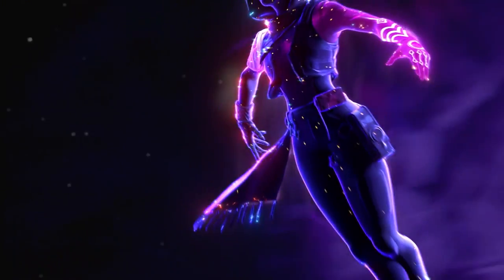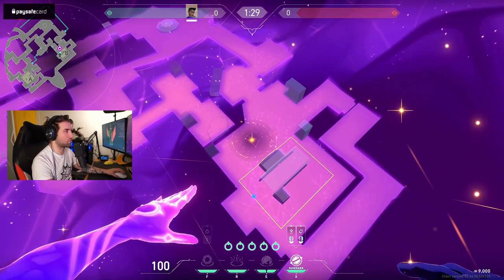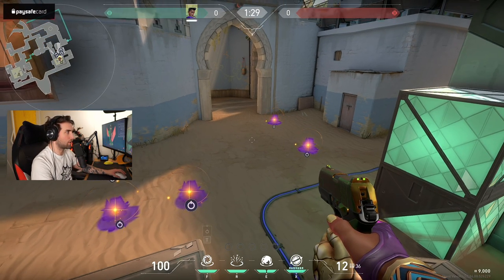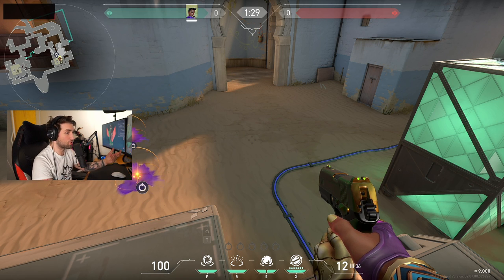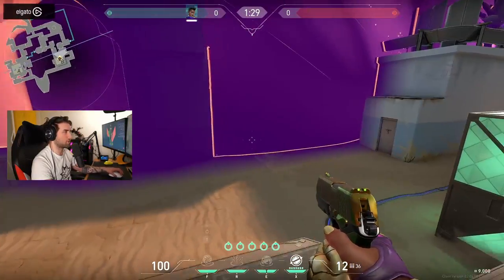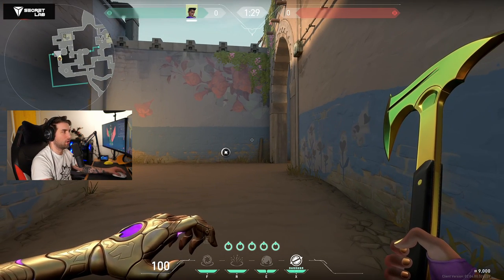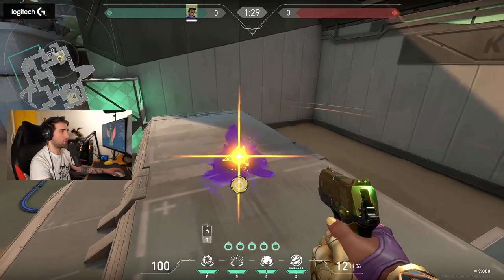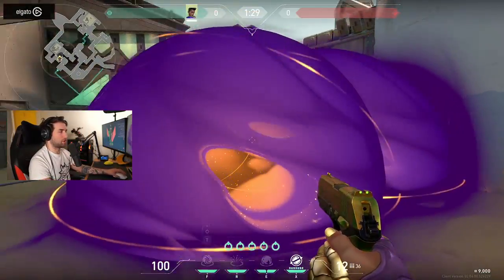*NEW AGENT* ASTRA!!! Harness the energy of cosmos!!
New Agent is coming to VALORANT - Astra!
Will the energies of cosmos tip the odds in your favor?